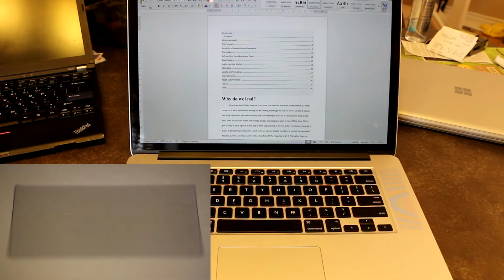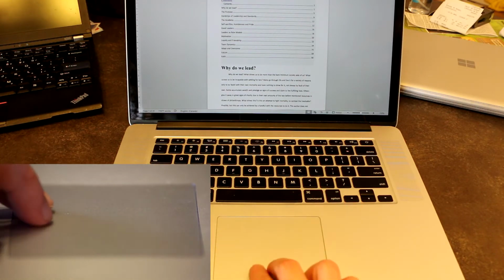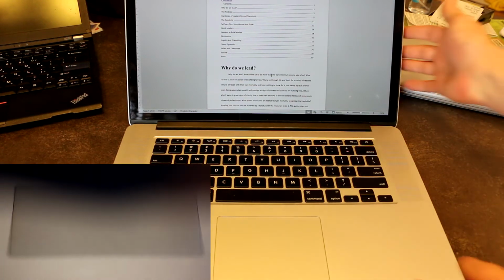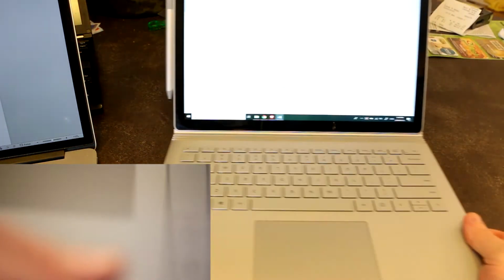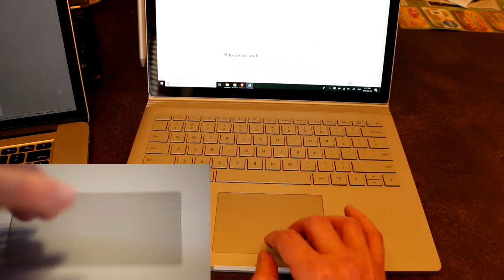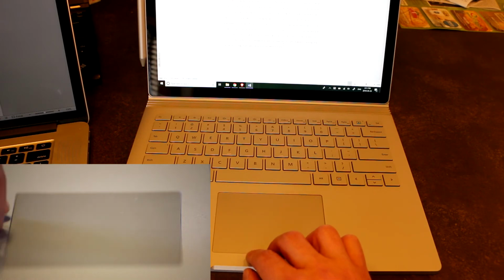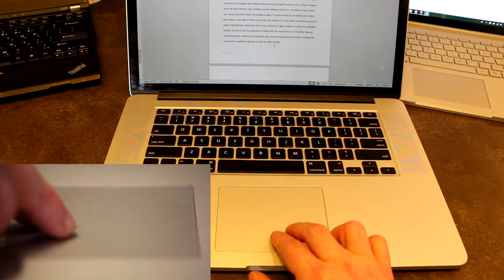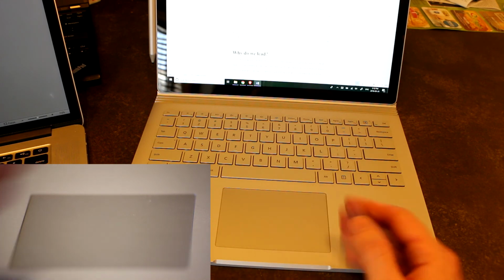Day 32: Surface Book 2 - Trackpad Comparison between SB2 and MacBook Pro 2013 (User Request)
In this short video, we do a direct comparison between the default performance of the SurfaceBook 2 trackpad against the MacBook Pro Retina 2013 trackpad. The results are a lot closer than I thought in terms of sensitivity.

If you are already a supporter, thanks again for coming along for the ride!

If you are curious, the cameras used were:
Canon 70D (Main filmer with 18-135 kit lens)
Canon 60D (Backup with Sigma 70-300 Macro)
I can post more details if anyone would like to know more about the equipment I use for filming.

All content is free to use or provided by YouTube.